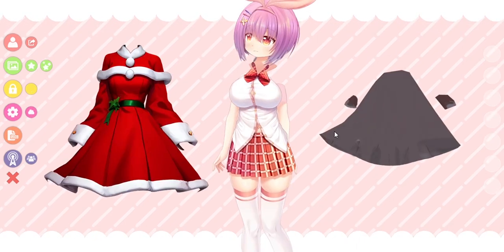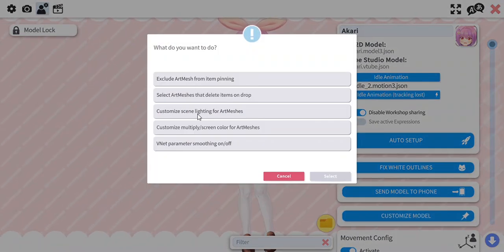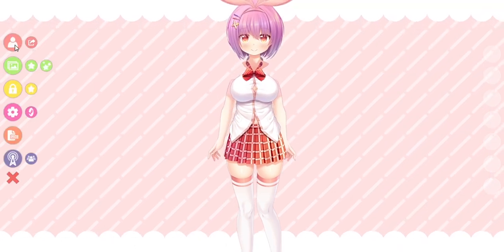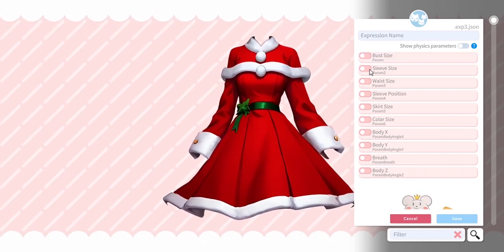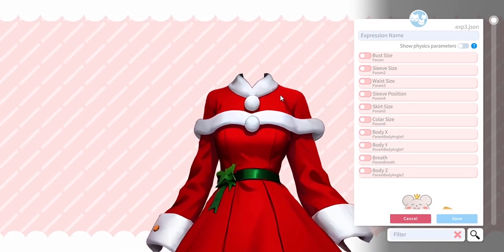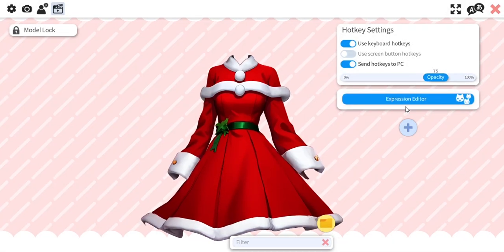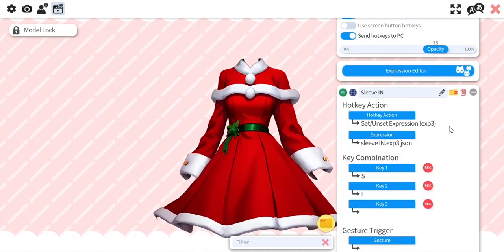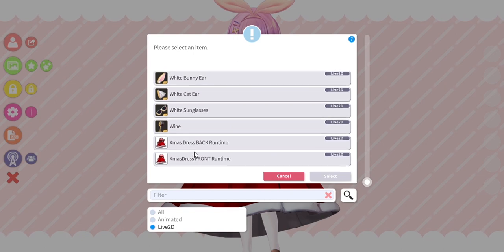How to add rigged Clothes on your Vtuber in Vtube Studio.